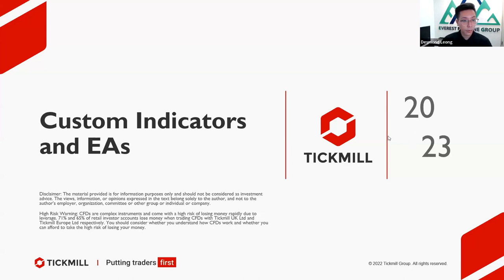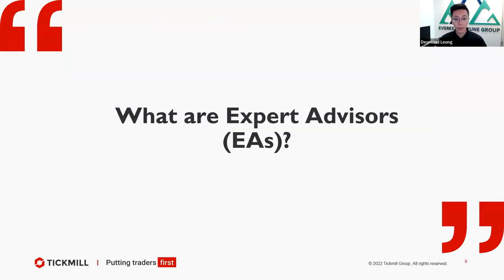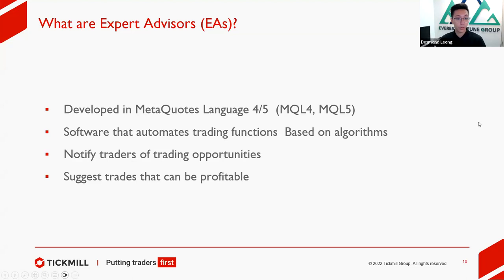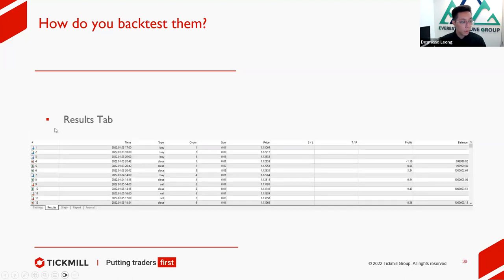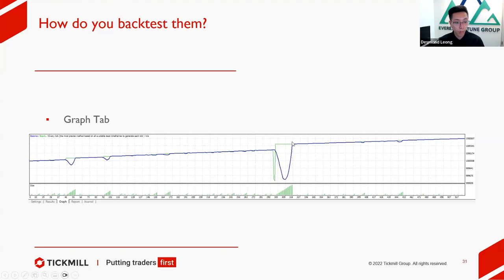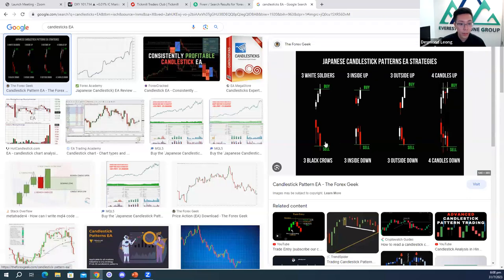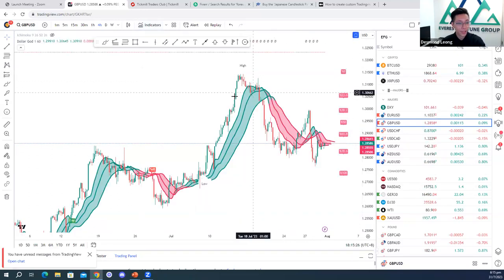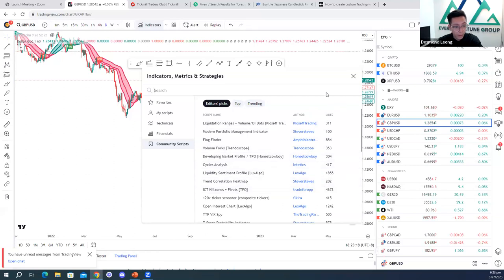Custom Indicators and EAs - 31/07/23